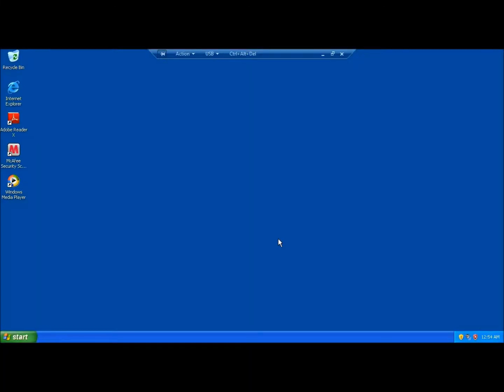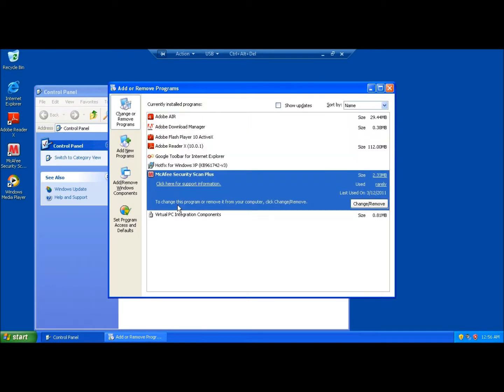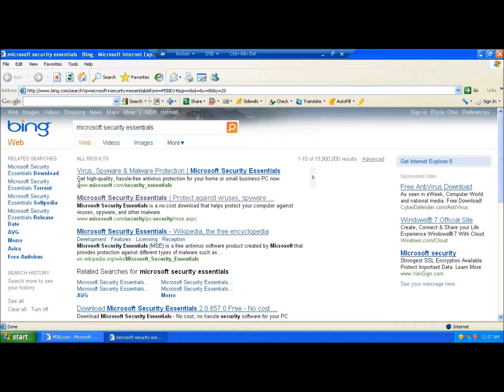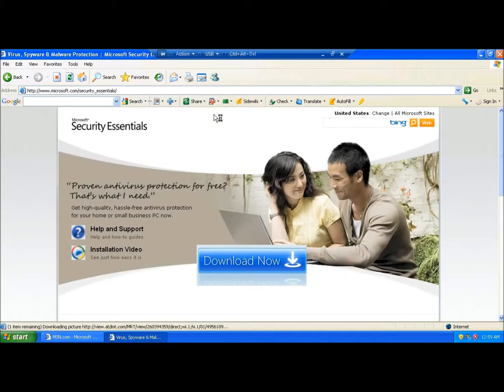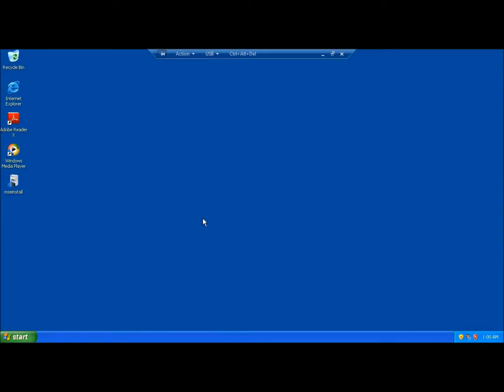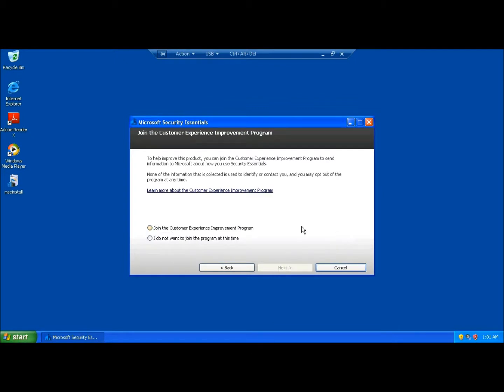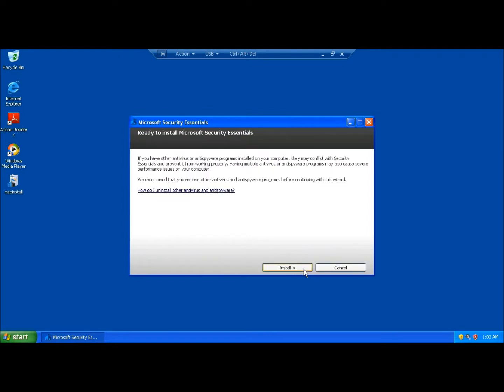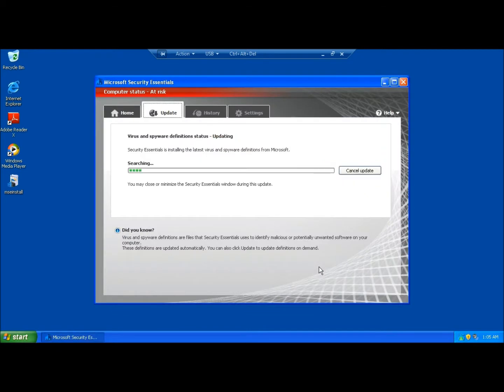How to get free antivirus software Windows XP edition PCWhizKid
PCWhizKid walks you through how to get free antivirus software from microsoft on your windows XP PC. If you have a windows 7 or Vista check out my windows 7 edition of this video

Is your Norton or Mcafee subscription expired? Do you not have any virus protection at all? Get virus protection from Microsoft for free!